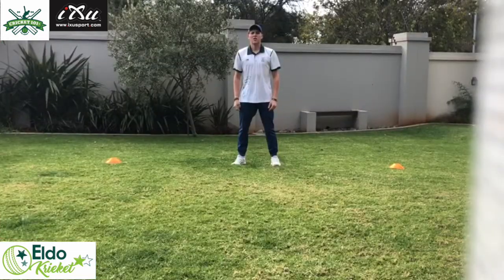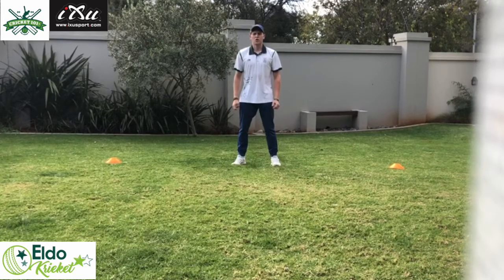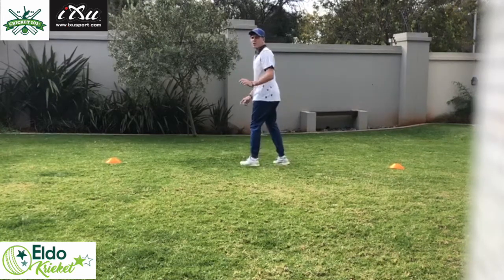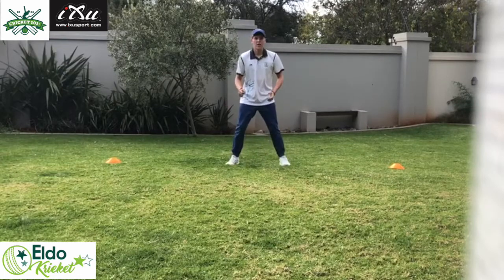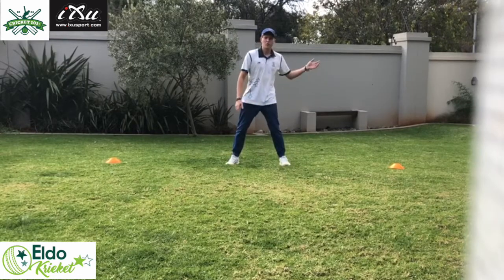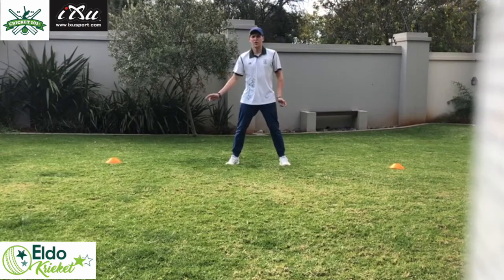Cricket101 Fielding Session2 w5